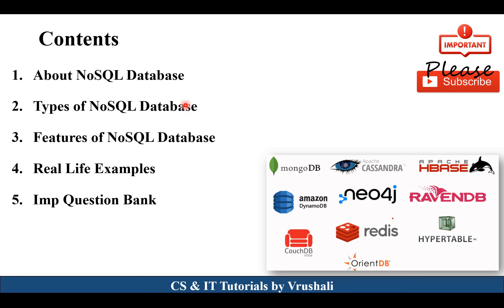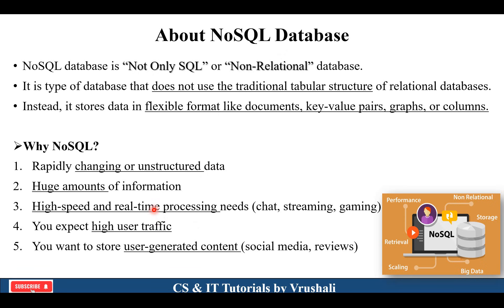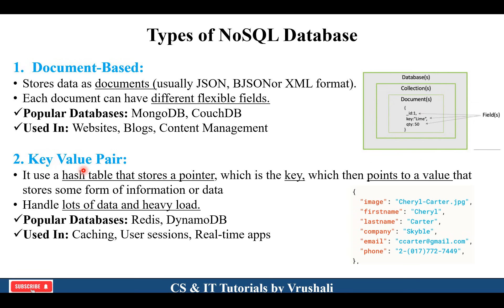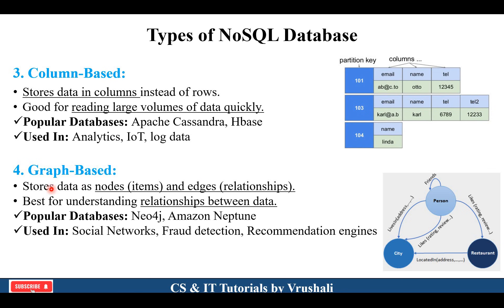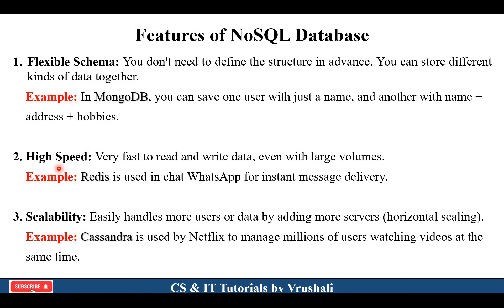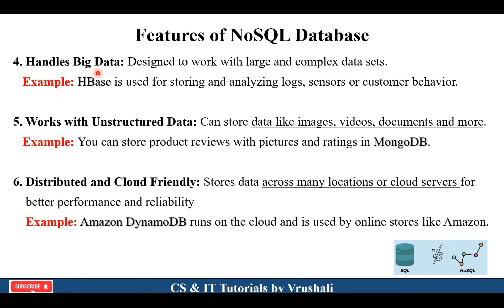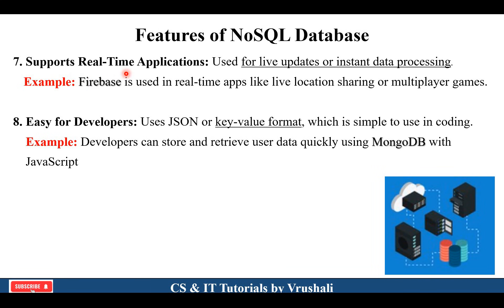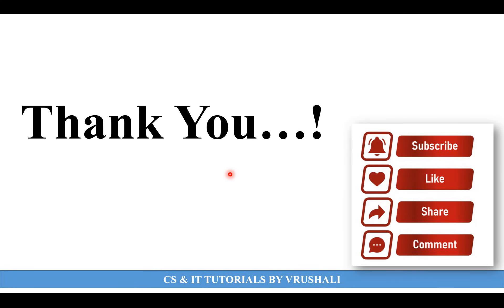DBMS 42 : Learn NoSQL Database with Examples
Keep Watching..!
Keep Learning..!

nosql database
nosql in dbms
nosql and sql difference
nosql full course
explain nosql databse
what is nosql database
nosql database example
cs and it tutorials by vrushali dbms
nosql database in dbms
no sql
database
nosql
types of nosql databases